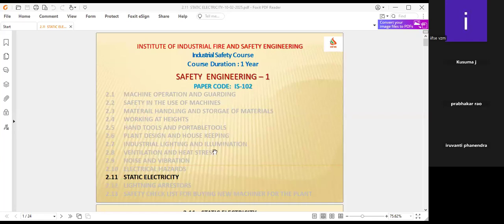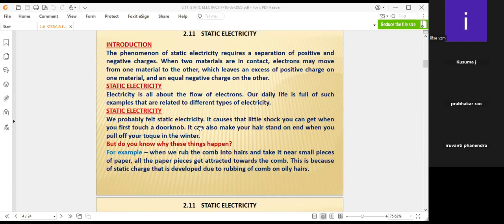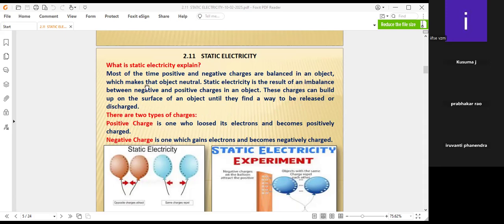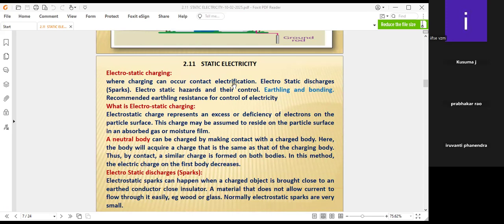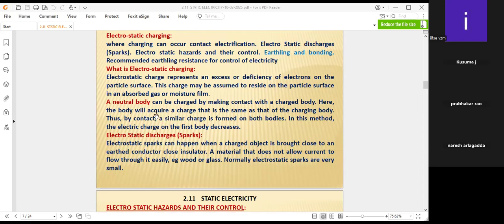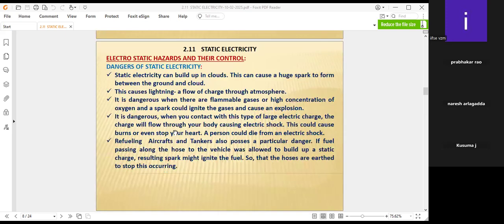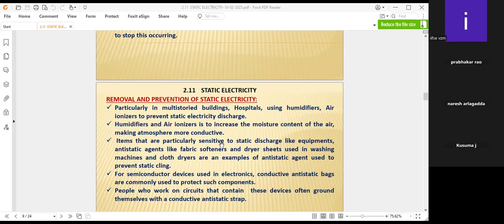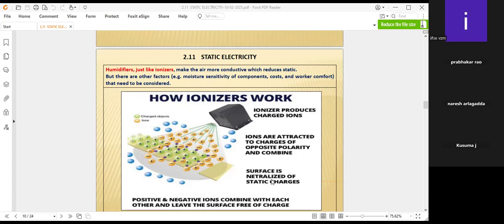IS 102 -2.11- Static Electricity-10.02.2025/SBTET IND